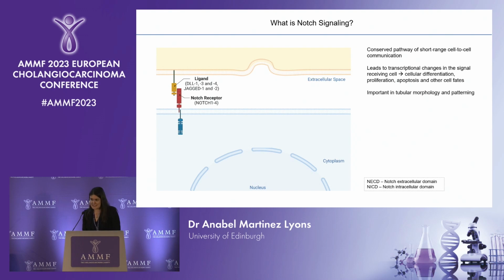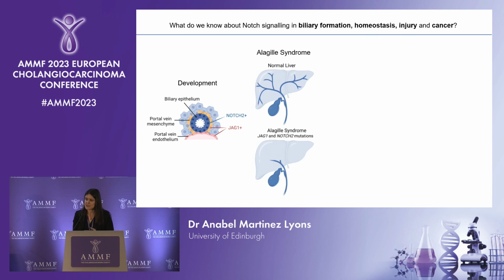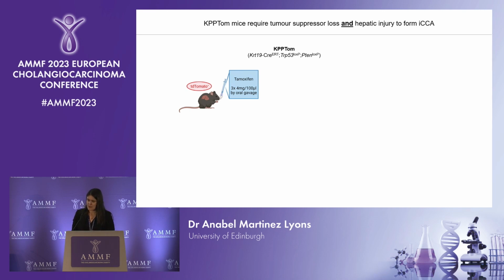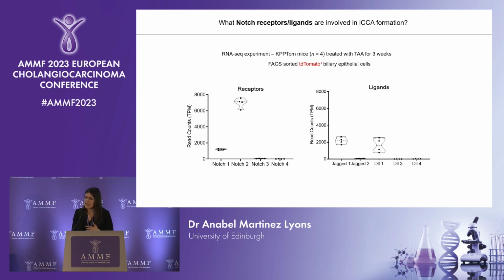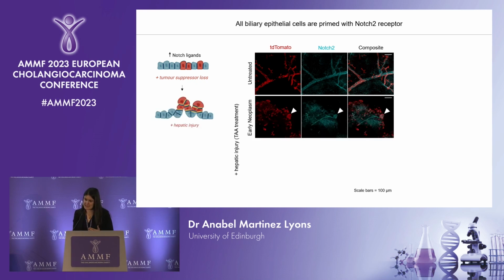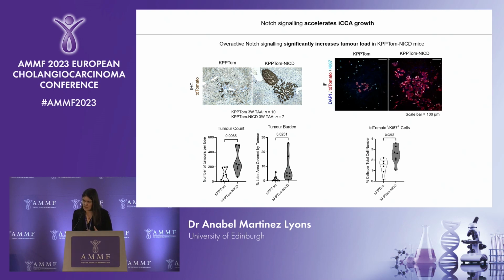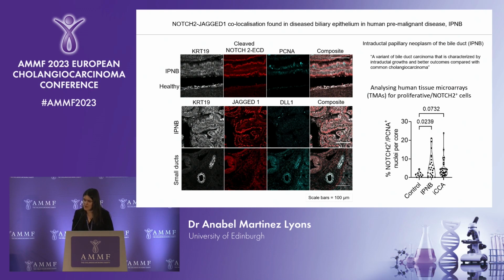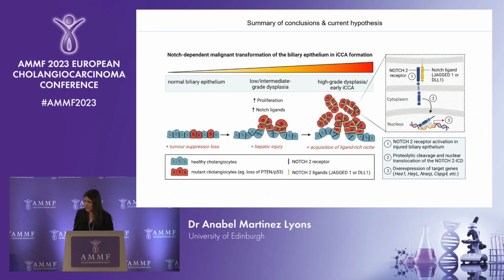Day 3 - a notch signalling niche drives the initiation and early growth of CCA